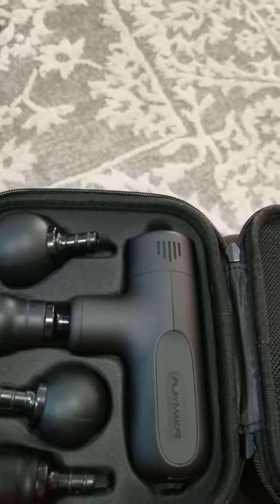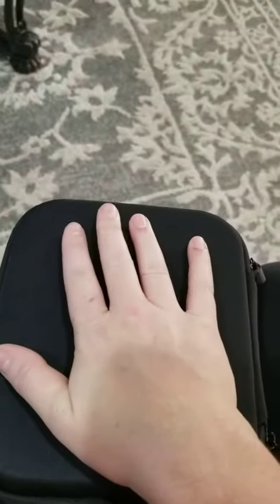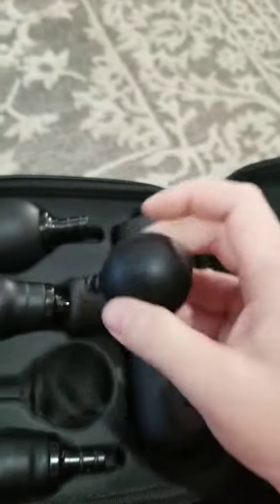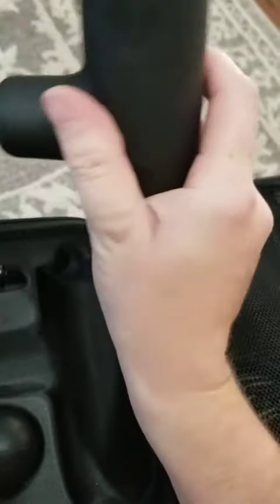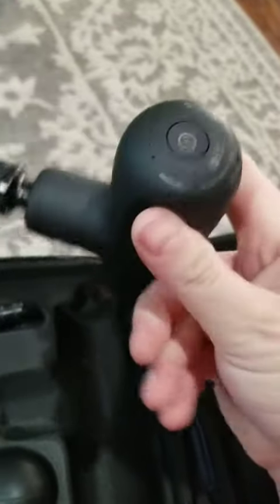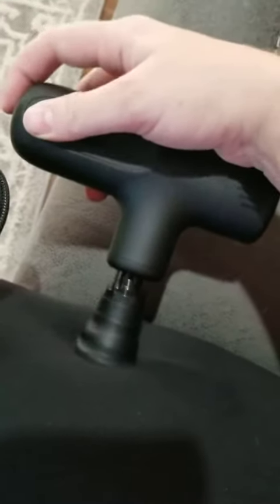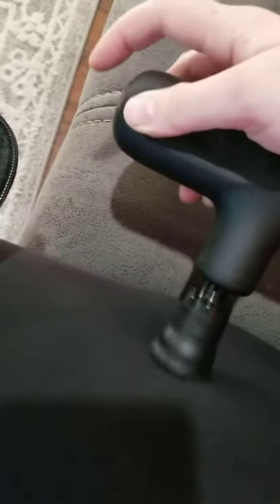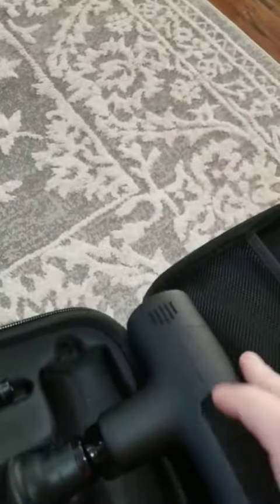PlayMakar MVP Mini Percussion Massager Review, Excellent Quality Built Percussion Massager